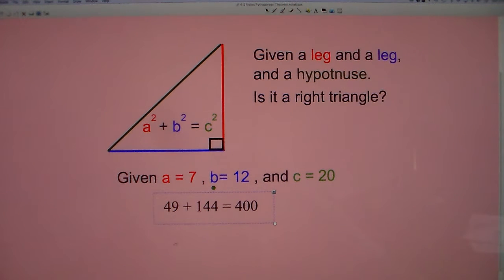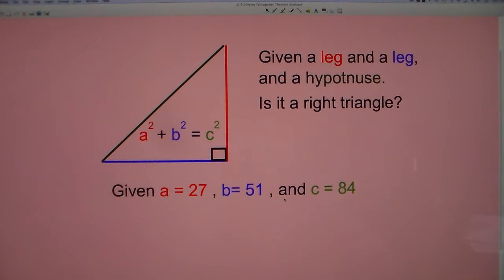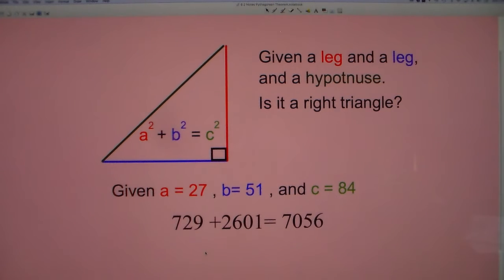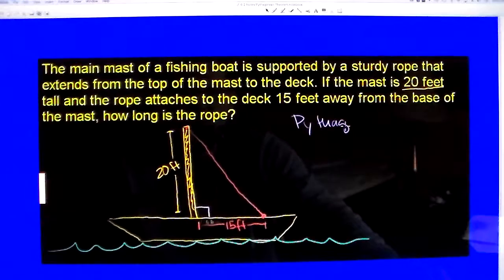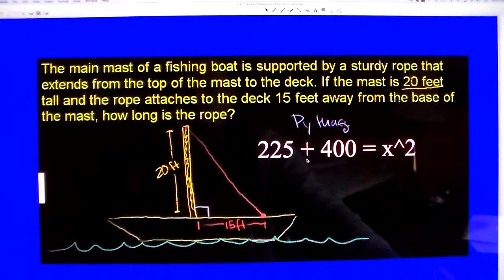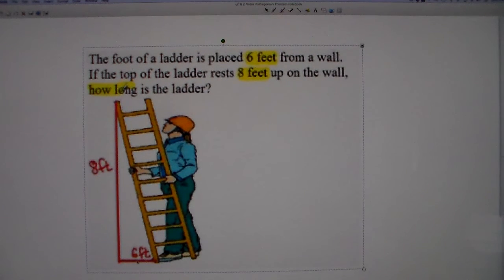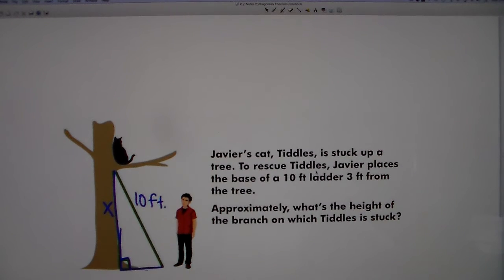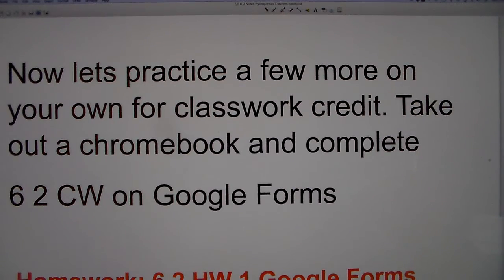6 5 Notes Pyth Thm pt2